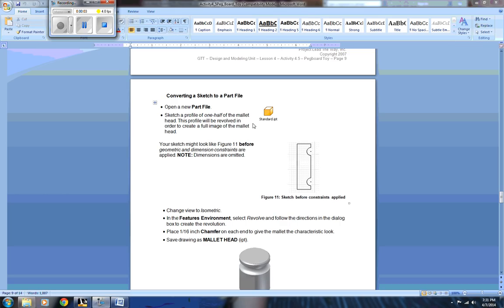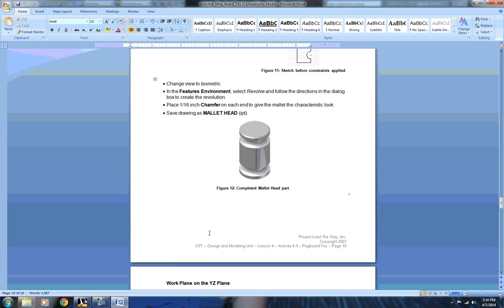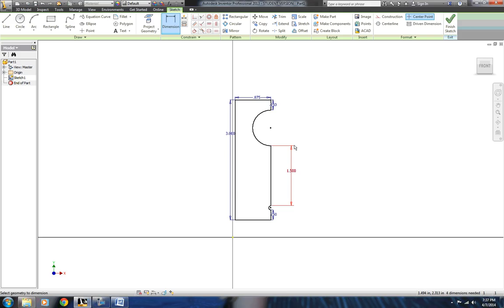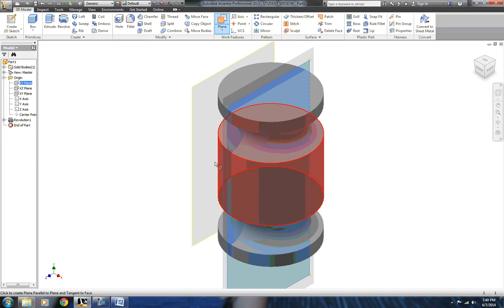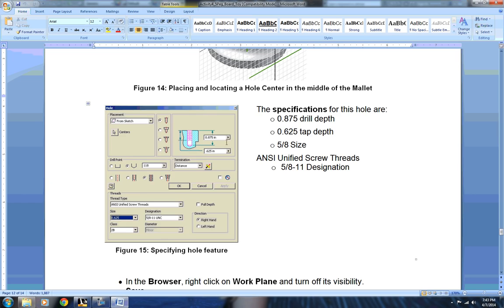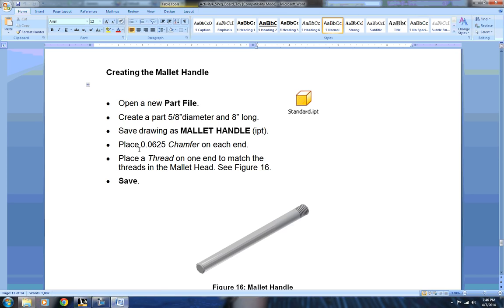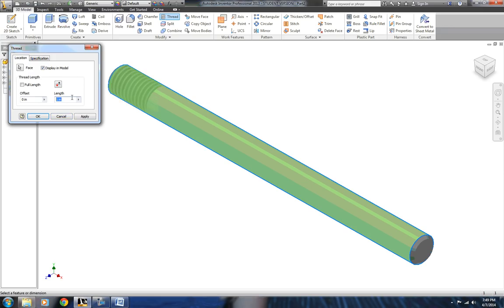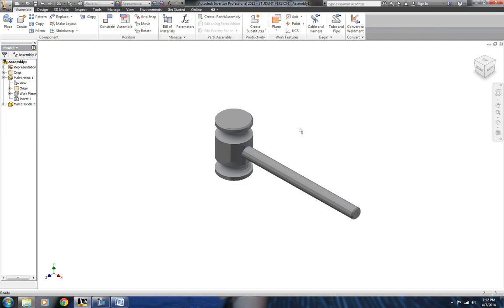Mallet Creation & Assembly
Using the inventor software to create a part of the pegboard